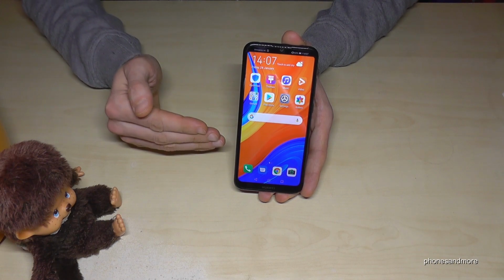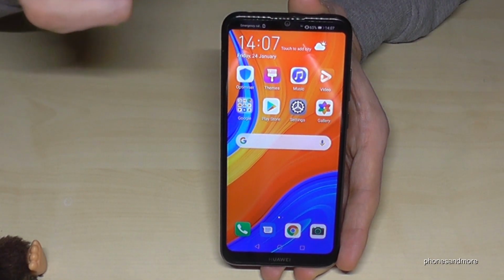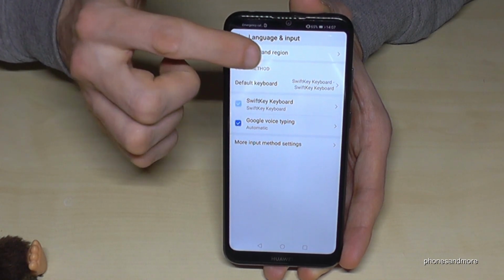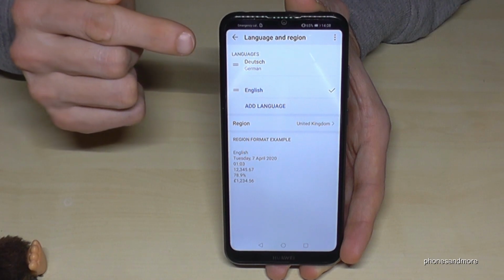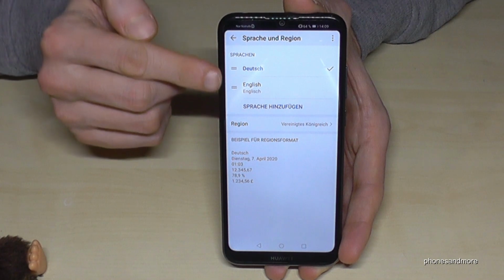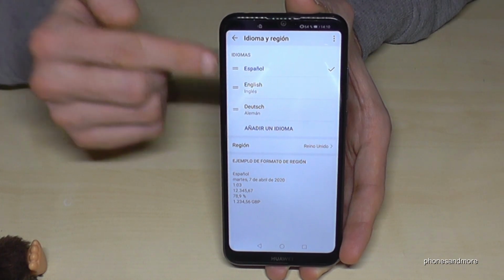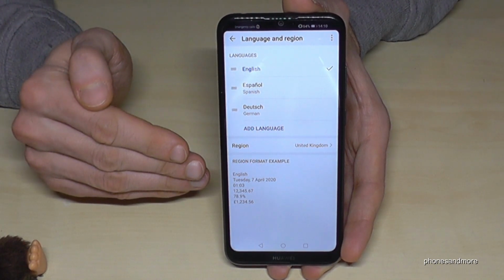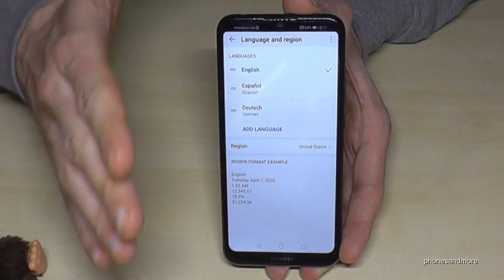Huawei Y6s: How to change the language? (works also at Y7s and Y9s)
With this video, I want to show you, how you can change the language at the Huawei Y6s, Y7s and Y9s.

At first you will choose the language you want to have and then the local style/dialect of your country (especially for English, Spanish, French, Russian and German).